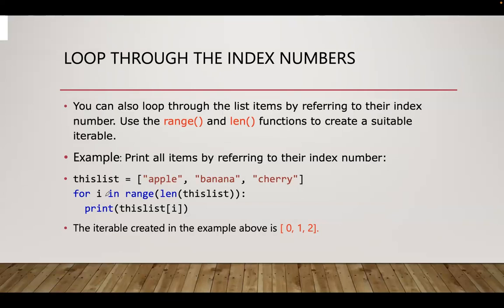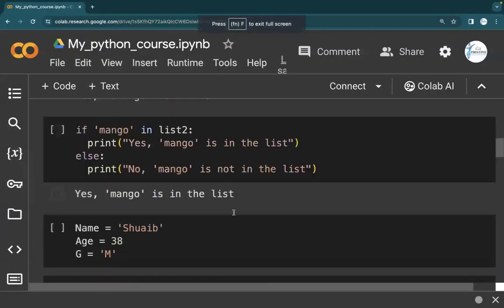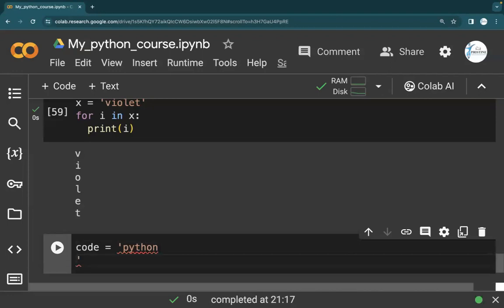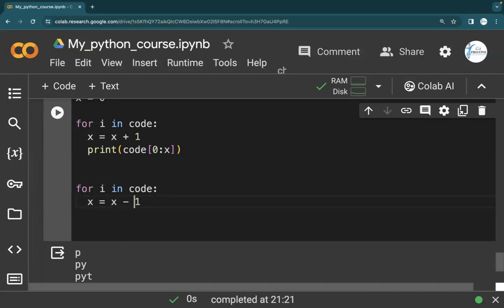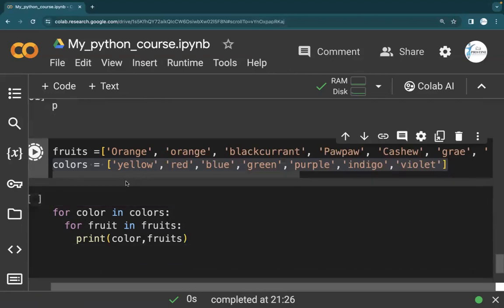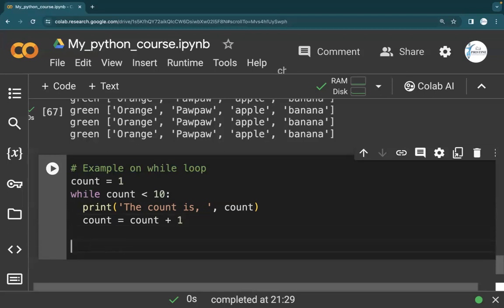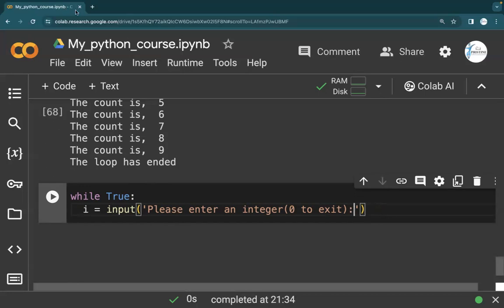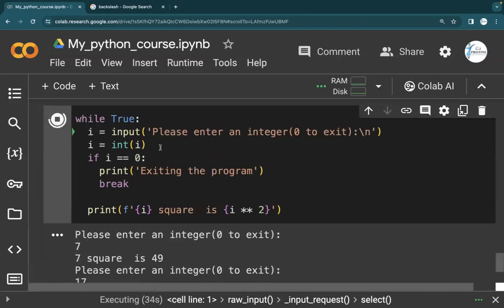Python Coding for beginners 19